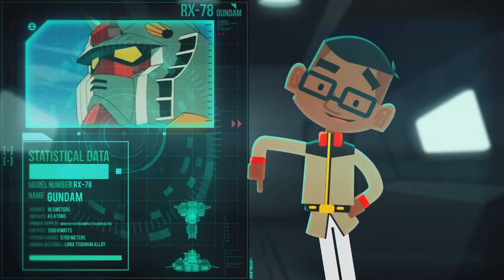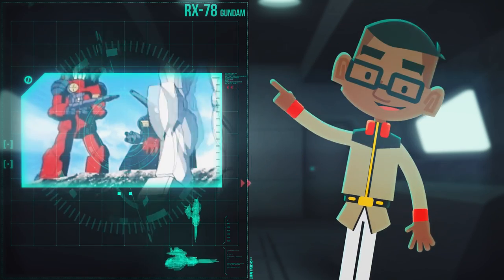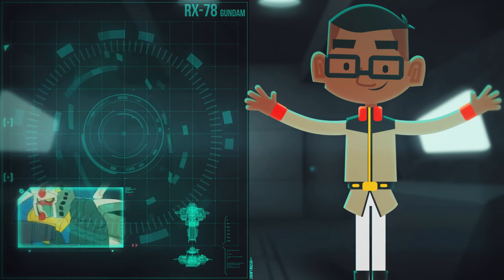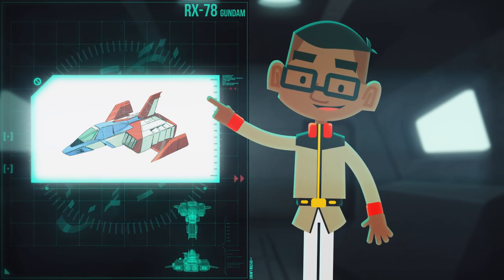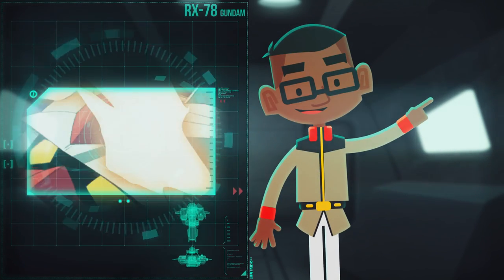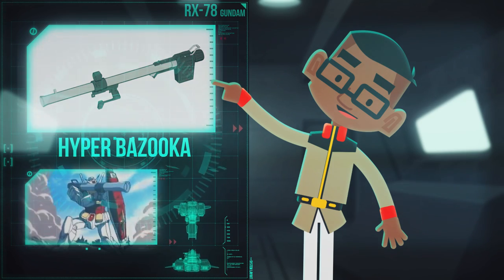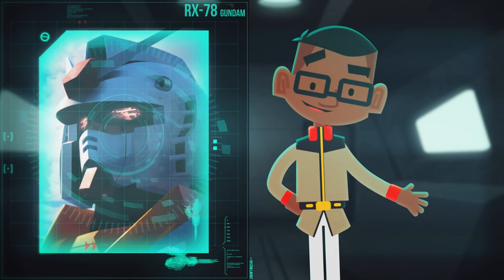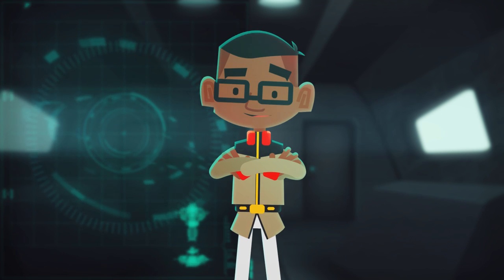Mobile Suit Profile - RX-78 Gundam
The mother of all mobile suits! The Earth Federation's High performance prototype weapon that launched a legacy of its own, the RX-78 Gundam. Let's dive into what made this mobile suit extraordinary!